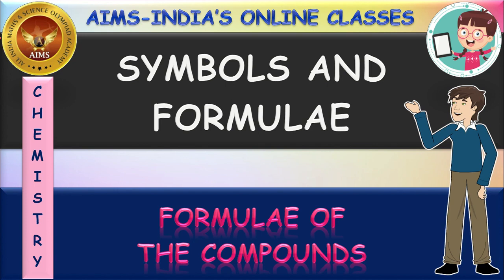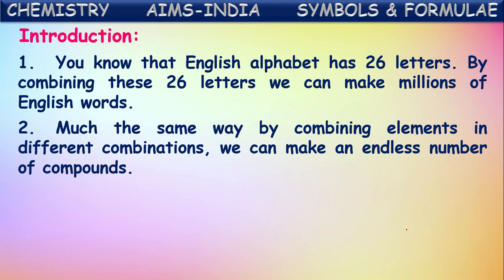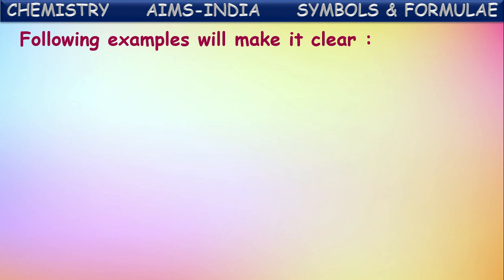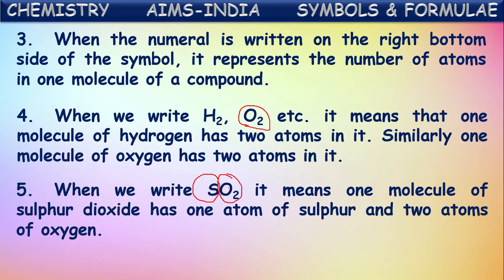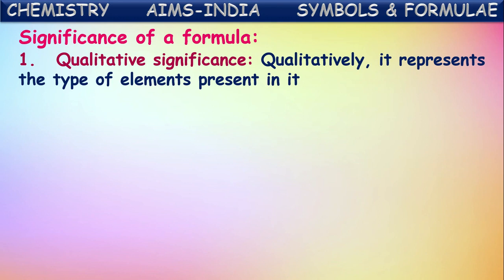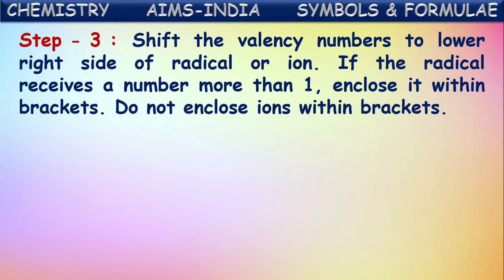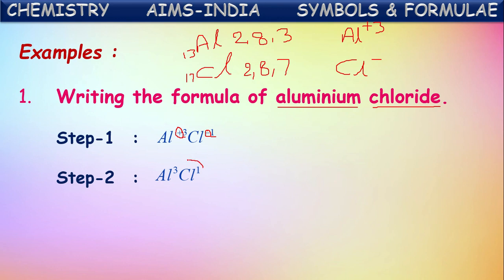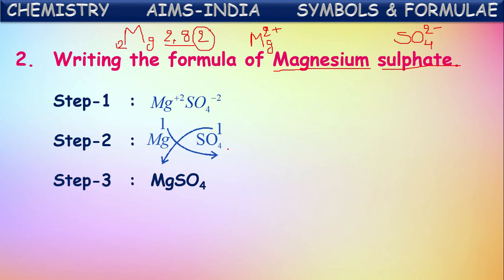7TH OLYMPIAD || SYMBOLS AND FORMULAE || PART 04 || FORMULAE OF THE COMPOUNDS